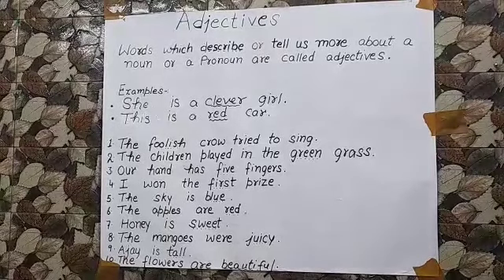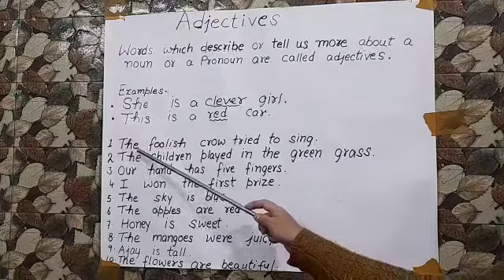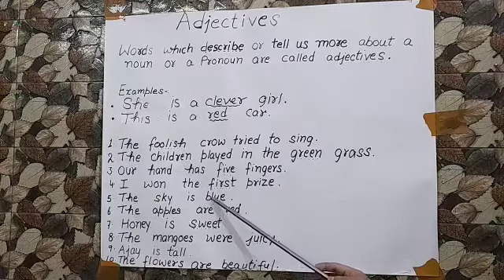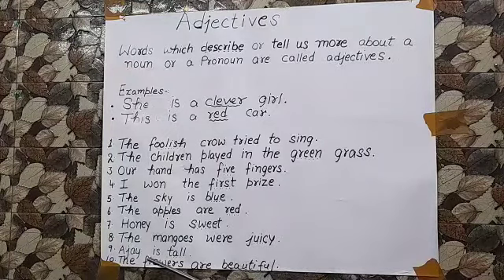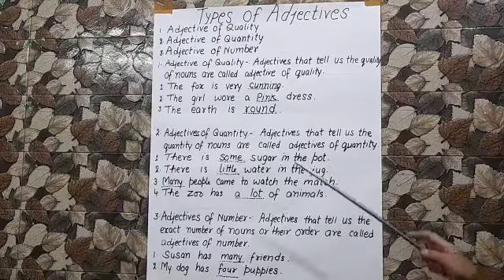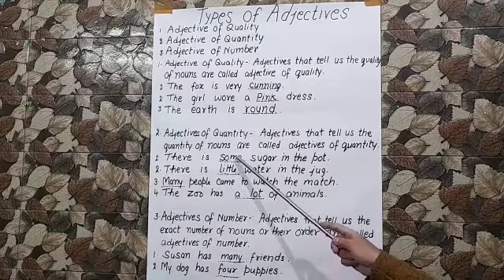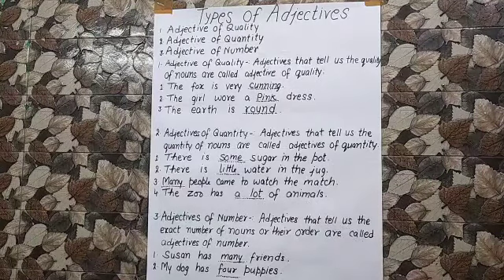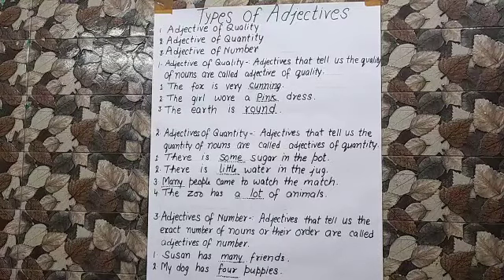Class III English Language-Ch-8 Adjectives